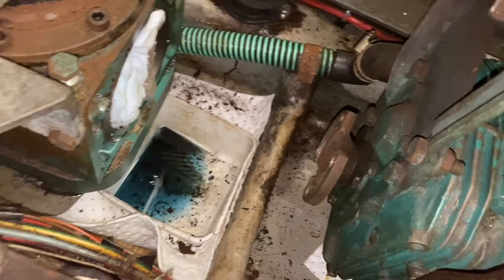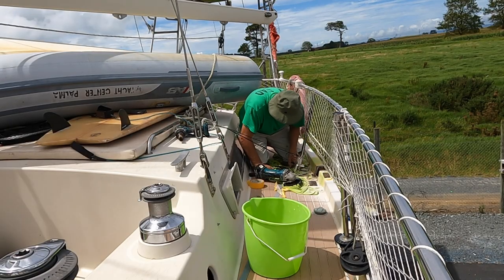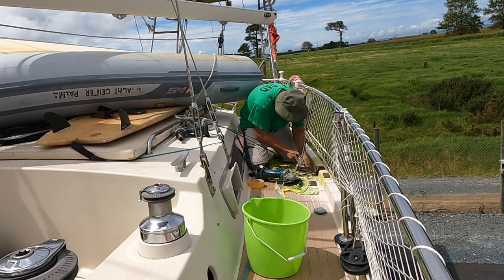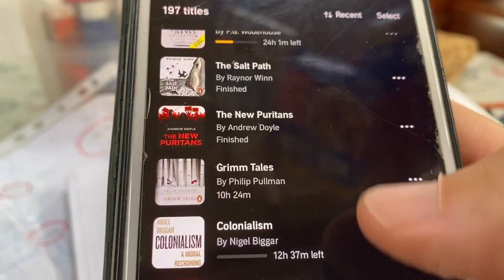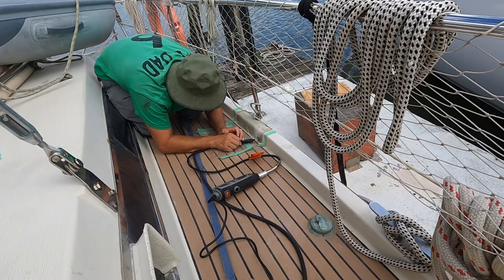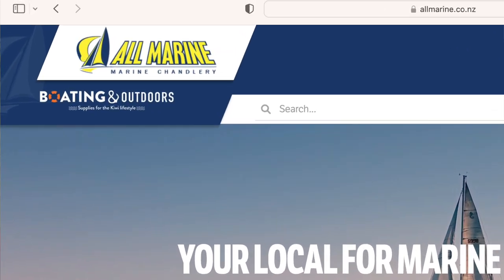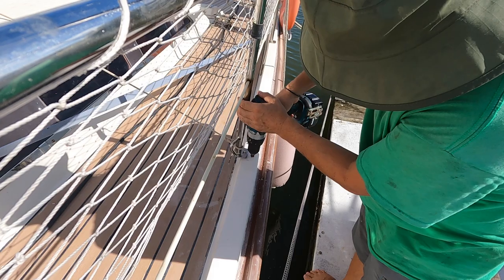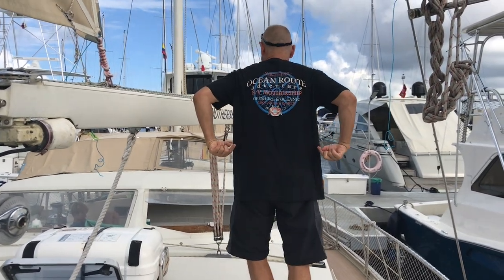Rusty Stanchion Backing Plate Replaced with G10 Epoxyresin Sheet - Fibreglass / Flowcoat Repair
When rust marks appeared at the base of one of our stanchion posts I had to cut away the fibreglass until I found a very rusted and swollen backing plate which had caused cracks to develop in the gel coat.

Replacing a stanchion post backing plate SHOULD be one of the easier and cheaper maintenance jobs. I replaced it with a G10 epoxy resin sheet then re-fiberglassed over the repair and finished off with Norski Flowcoat, a type of polyester resin paint. I then tapped it and replaced the stanchion post.

A stanchion post backing plate repair, that's now better than new!

If you're a professional, expert or even an old salty sea dog with some good advice on how to repair a Stanchion Post or G10 Epoxy Laminate applications.. or even fibreglassing, then please leave any constructive criticism, insight and advice in the comments below the videos.

Cheers! - Woody 🍻👍

Updates, comments and news as it happens!

▷NOFOREIGNLAND:
Follow our boat..